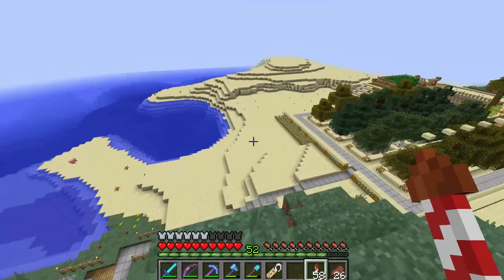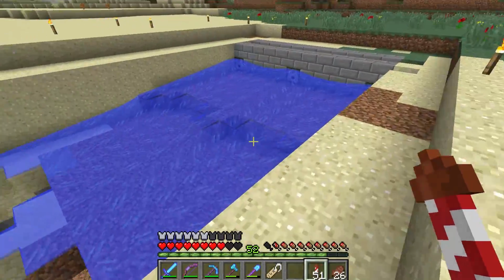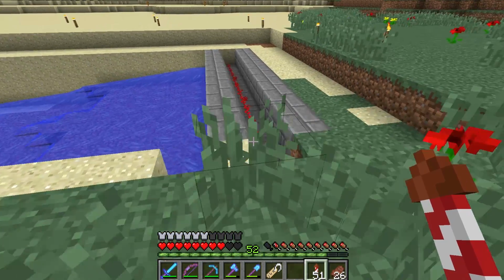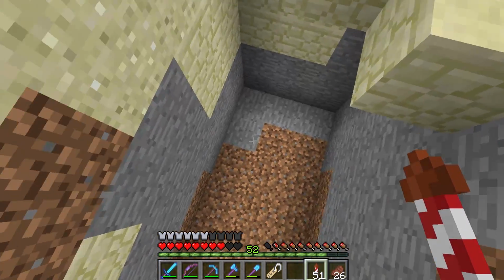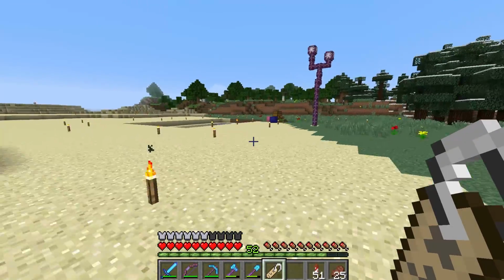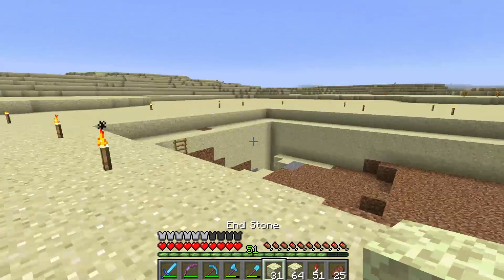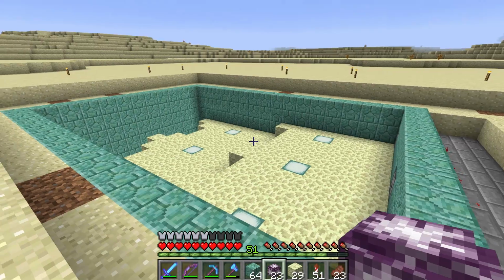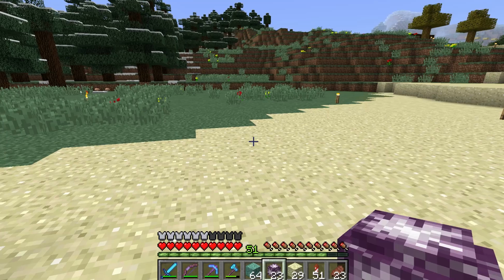Chorus Plant Farm - Mitch Plays Minecraft - Ep 342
What are we building today? I'll walk you through the process of how to build a chorus plant farm so we can farm purpur blocks.  My single player Minecraft world will soon have more chorus fruit than I'll know what to do with.

More Mitch!